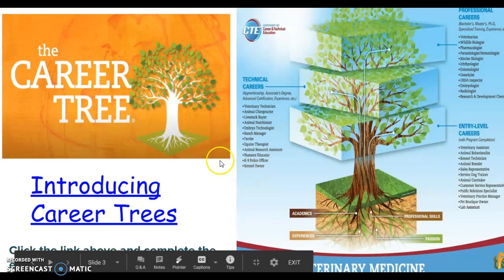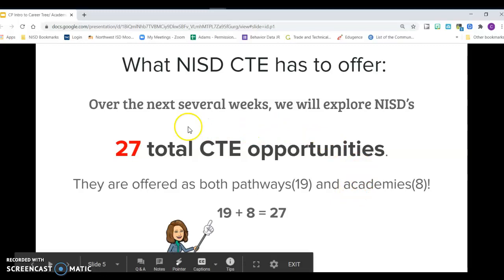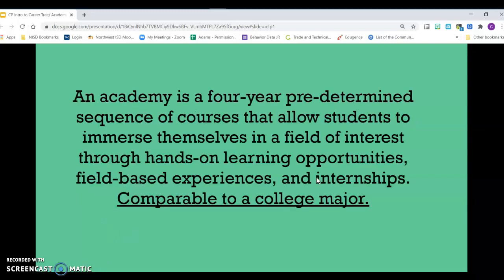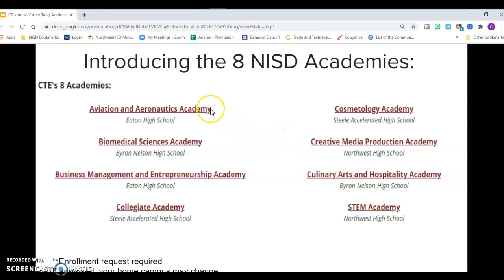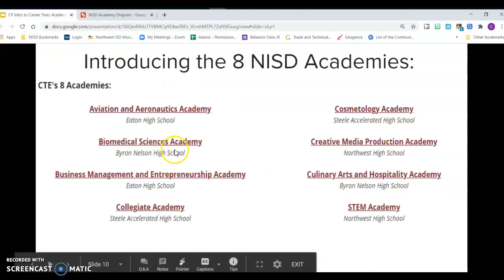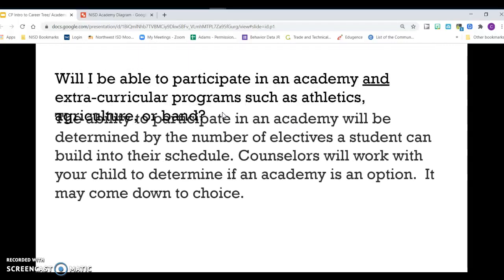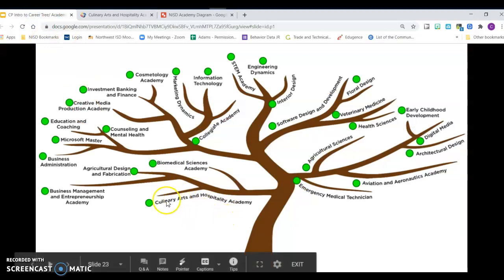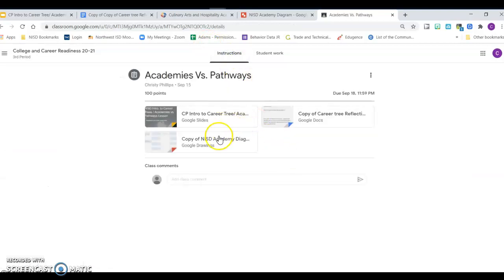Academies vs. Pathways lesson